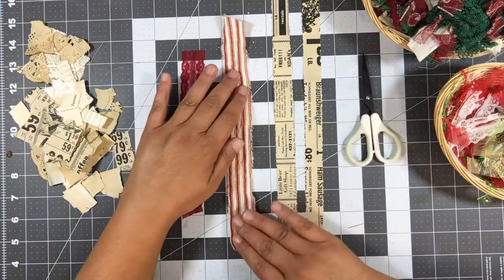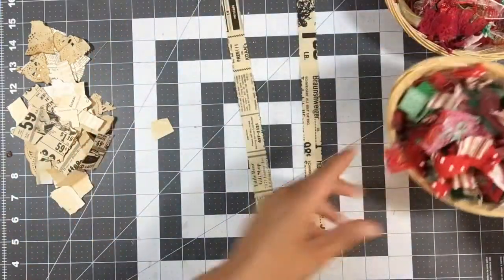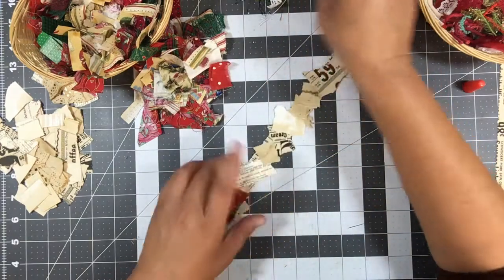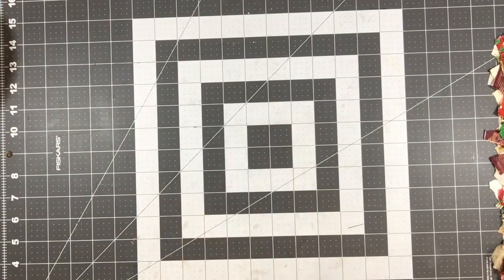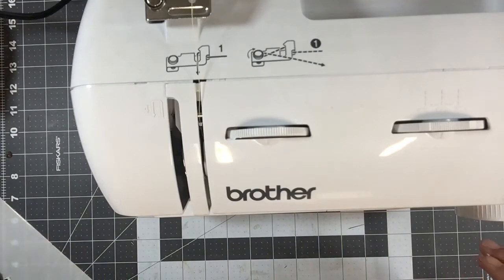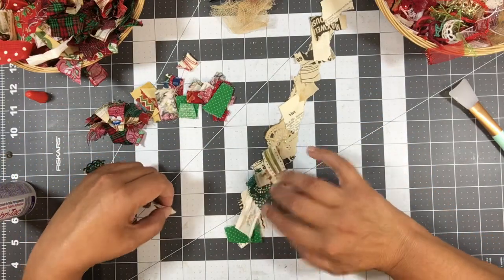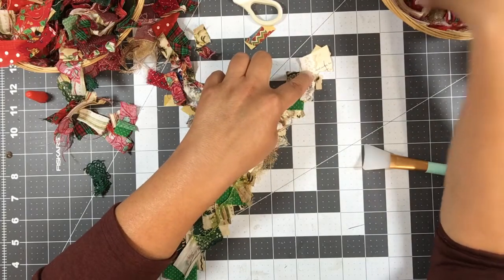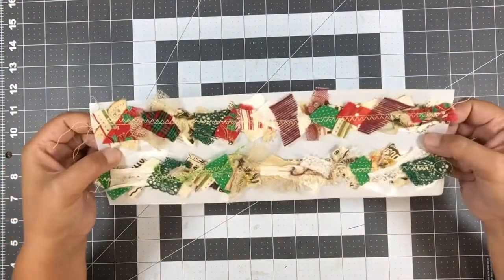Creating some Christmas themed snippets!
Today we are creating a couple quick fun Christmas themed snippet strips. These work great cut and used as tag toppers, belly bands, pocket trim and really anywhere in your junk journals!

Mixed Media Minnesota’s Etsy shop

Shannon